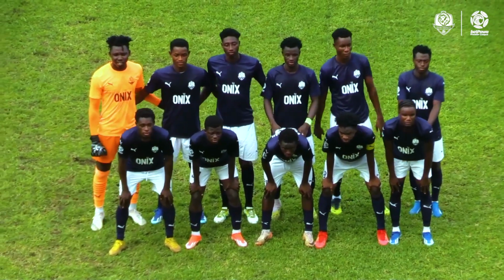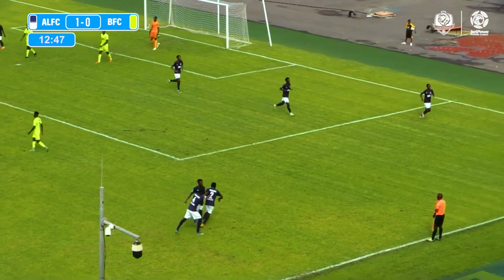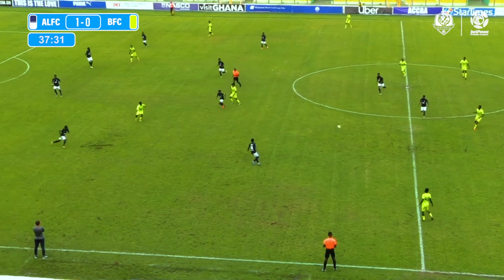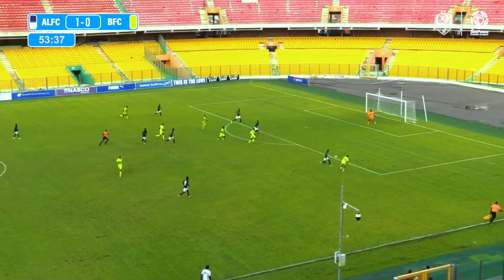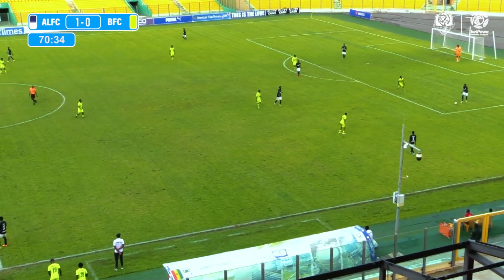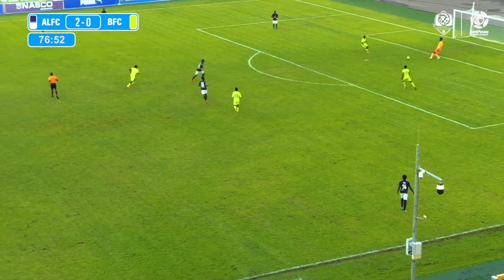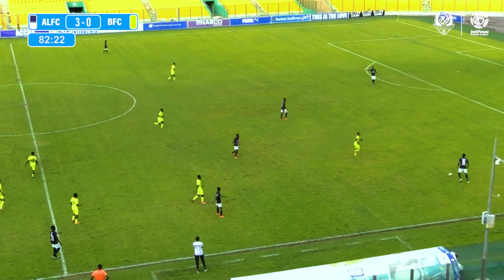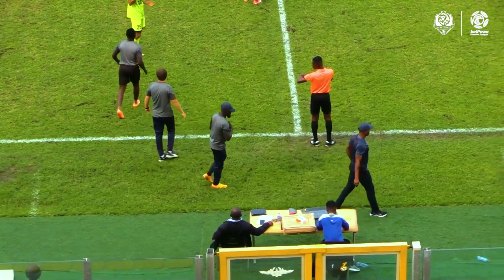Accra Lions 3:0 Bechem United // Highlights 25.05.2024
Ghana Premier League 2023/24 - Matchday 31